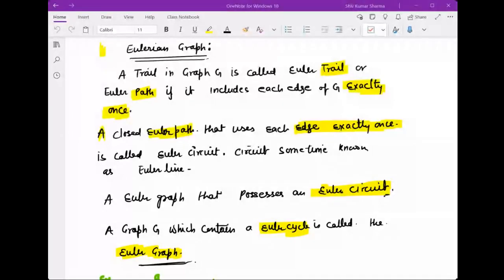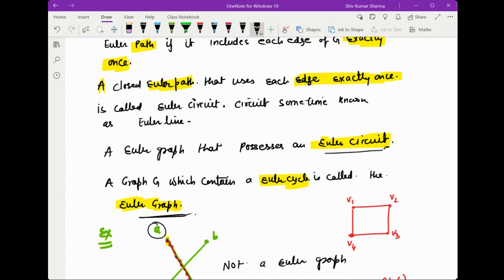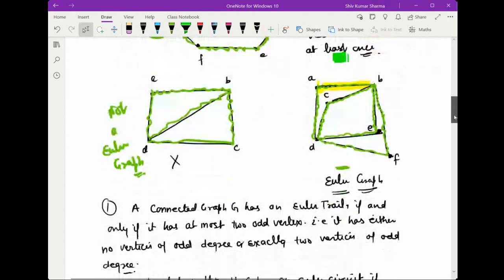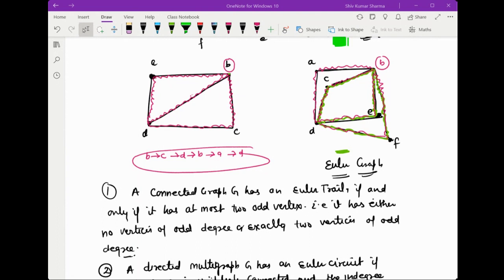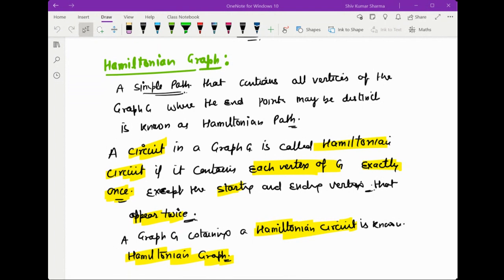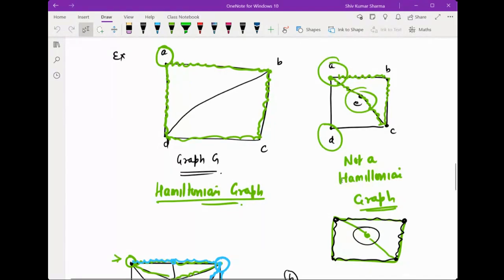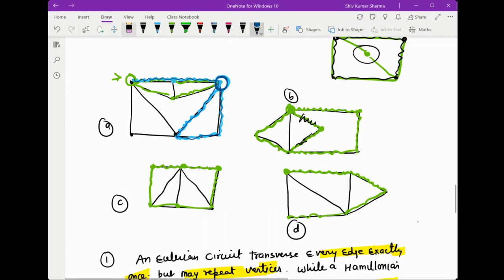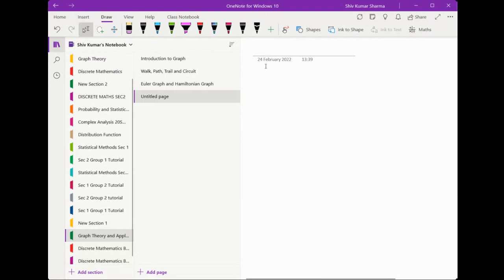Euler and Hamiltonian Graph|DiscreteMathematics